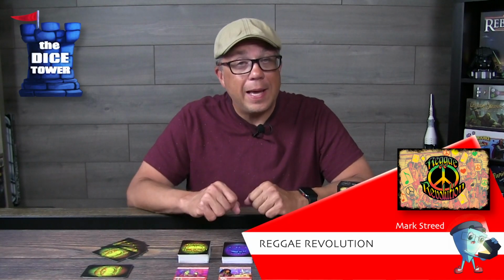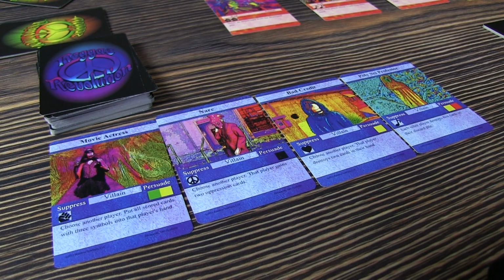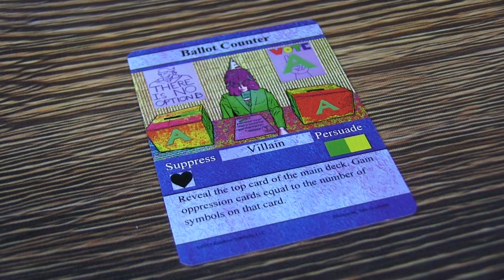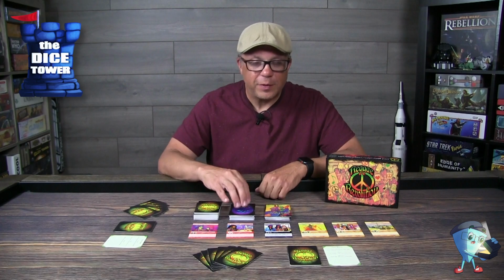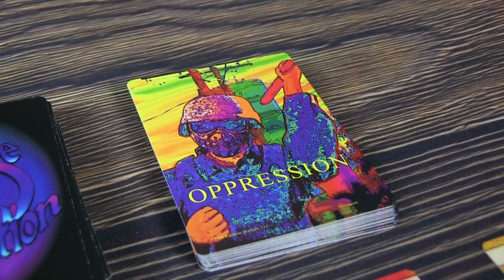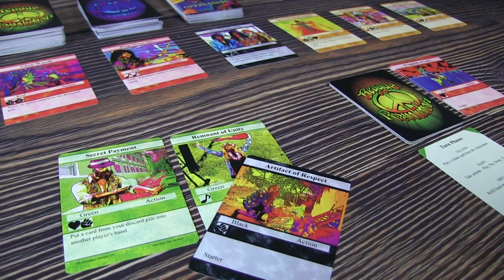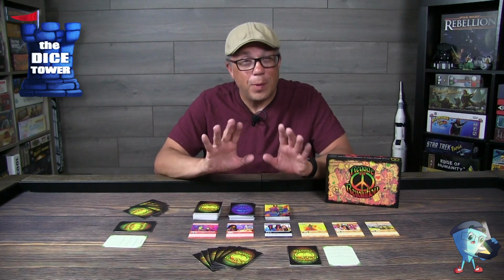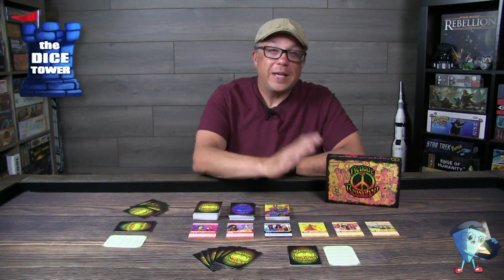"Reggae Revolution" - a DT Preview with Mark Streed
Mark takes a look at "Reggae Revolution".

In the year 2266, the world is controlled by a fascist police state. Peace, love, unity, and respect have all been made illegal. Finding the relics of Reggae in the ruins of the old world, a circle of youths rediscovers the power of music. They plan to coordinate an enormous underground dance party to return the message of nonviolent resistance back to the people! Join the resistance, fight to topple the corrupted government, and throw the biggest dance party to show the people how significant these ideals are to overcome the oppression and celebrate life.